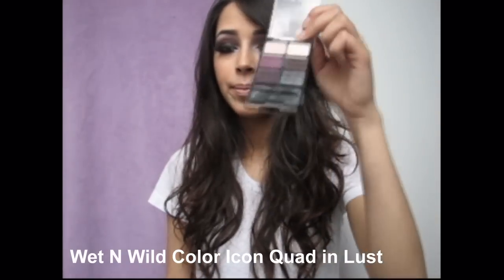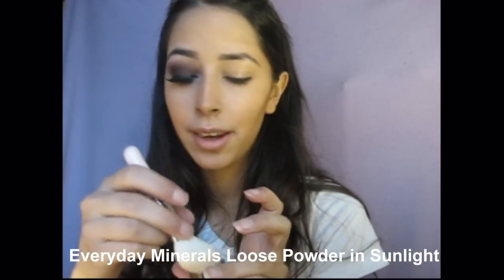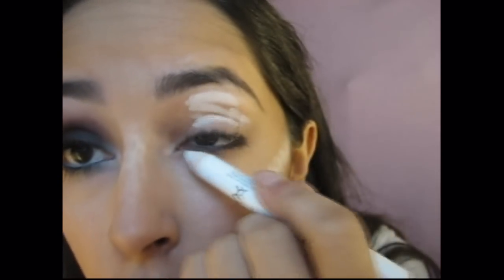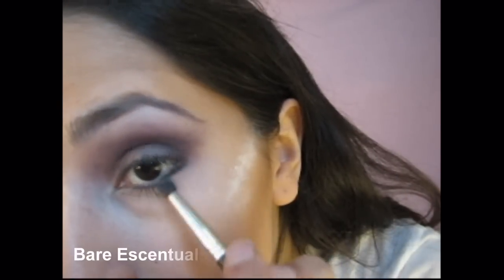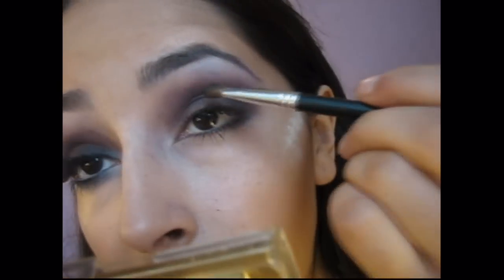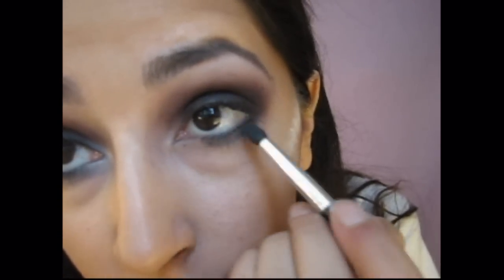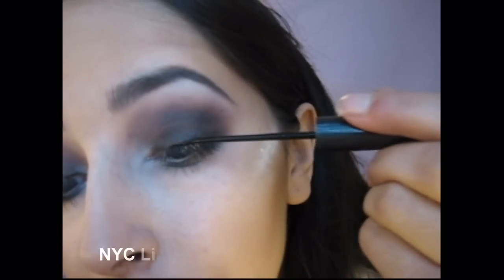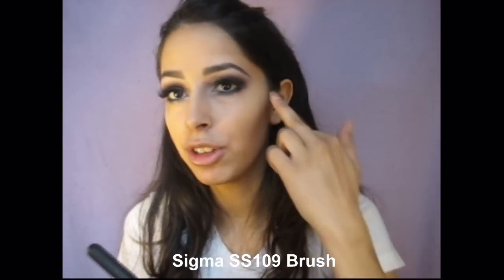$10 Pamela-Anderson Makeup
Vote for which Hello Kitty Makeup look you would like to see next! Chococat or Keroppi

Products Used:
Wet N Wild Eyeshadow Quad in Lust
NYX Milk Jumbo Pencil
L'Oreal Voluminious Mascara in Carbon Black
NYC Liquid Liner in Jet Black
L.A Girl White Eyeliner

Face:
Revlon Photoready Foundation in Natural Beige
(My true Revlon Photoready Foundation color is Nude)
Physicians Formula Mosaic Bronzer Wheel
Ulta Blush in Heartbreaker
Everyday Minerals Loose Powder in Sunlight

Brushes:
Sigma SS109, SS168, SS224 and SS150
Bare Escentuals Smudge Brush

I assume you guys all own an eyeshadows base (whether it be foundation, a primer, concealer etc.) and mascara. So I didnt include that in the price. If you include the L'Oreal Voluminious Mascara and the NYX Jumbo pencil this look will cost you about $17 dollars! Which is still cheap :)

Who is Pamela-Anderson?
Pamela Denise Anderson (born July 1, 1967) is a Canadian actress. She is a famous glamour model, actress, producer, author, activist, and former showgirl, known for her roles on the television series Home Improvement, Baywatch, and V.I.P.

She was chosen as a Playmate of the Month for Playboy magazine in February 1990.[1] For a time, she was known as Pamela Anderson Lee (or Pamela Lee) after marrying Mötley Crüe drummer Tommy Lee. She holds both United States and Canadian citizenship.[2